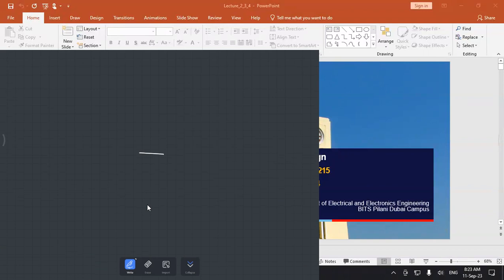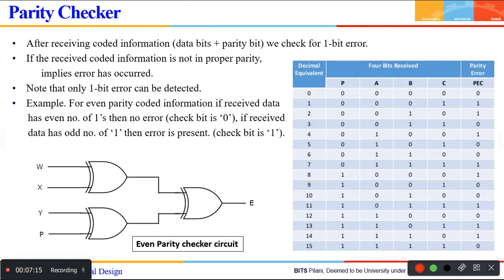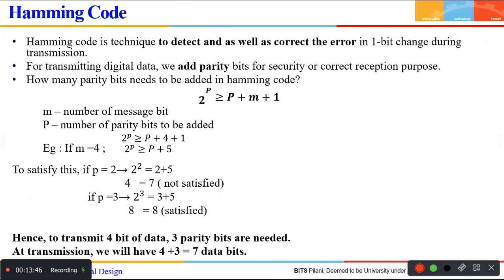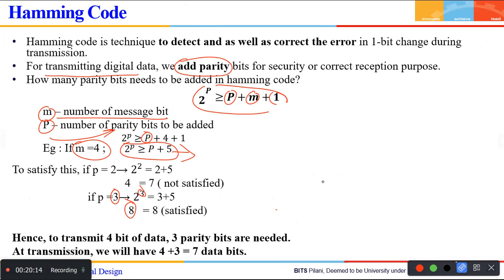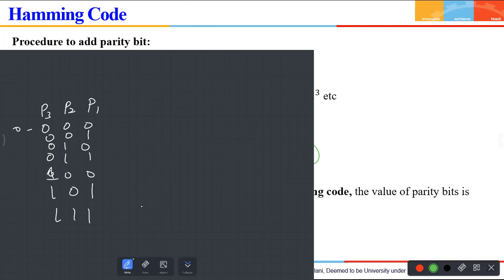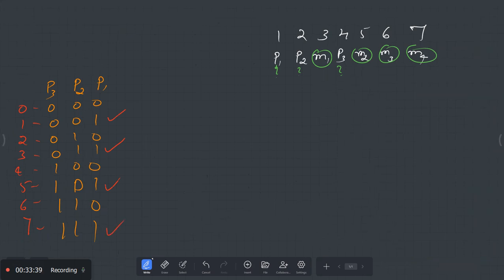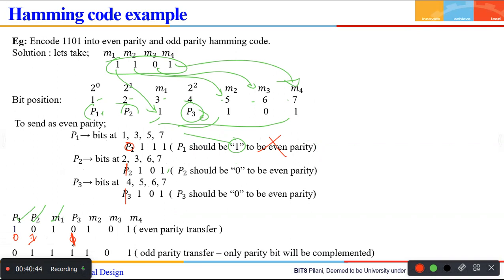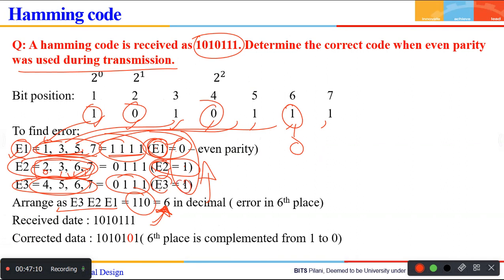Digital Design - Hamming Codes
Hamming Code is a Single bit error correcting and detecting code